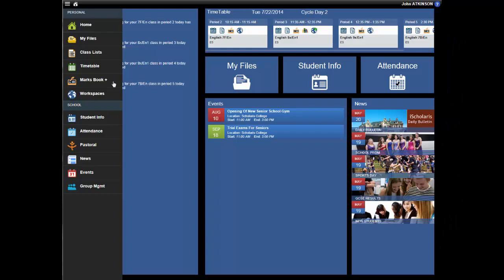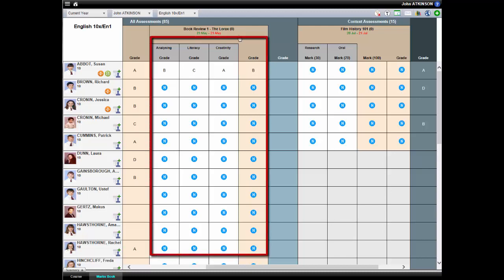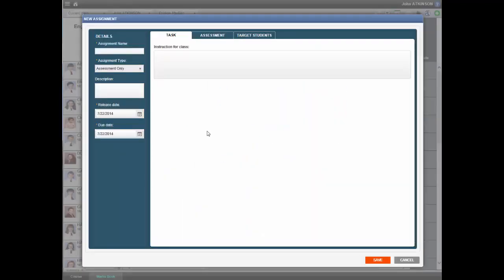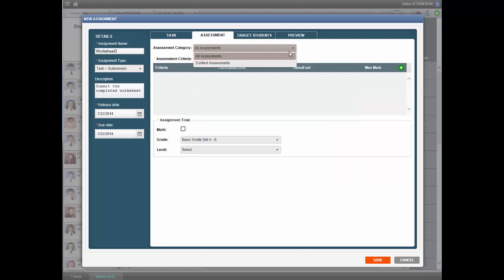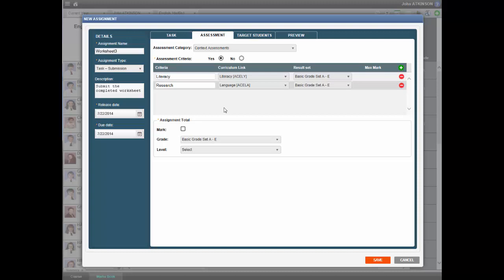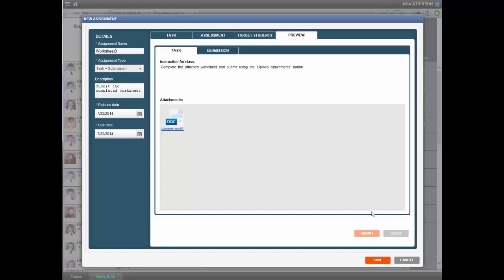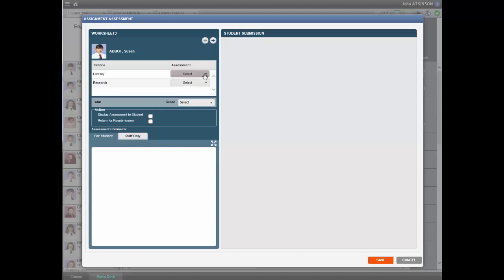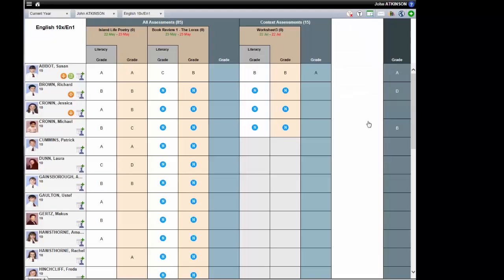MarksBook Plus Overview 1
This overview explores the role of Categories and Criteria in MarksBook Plus